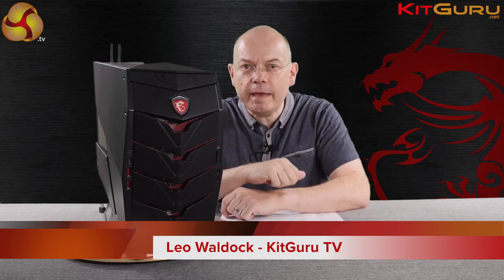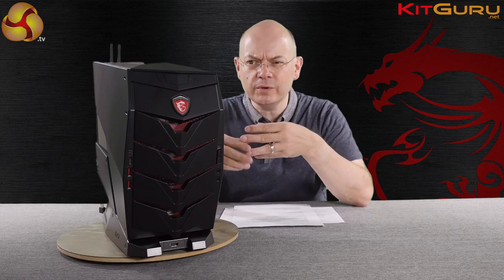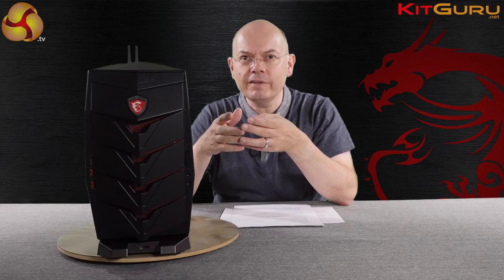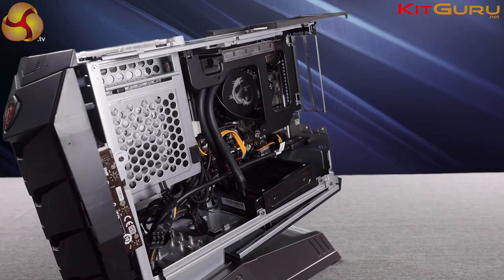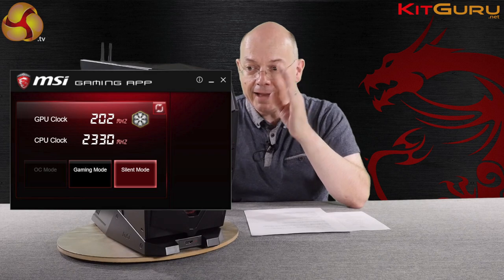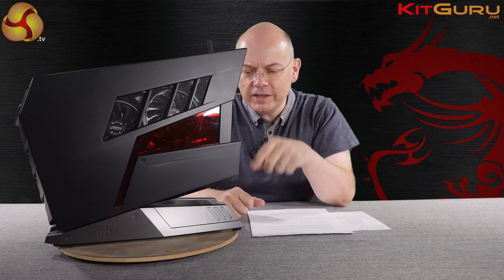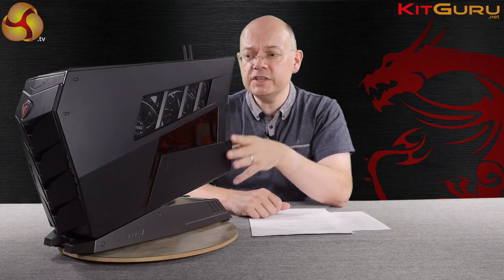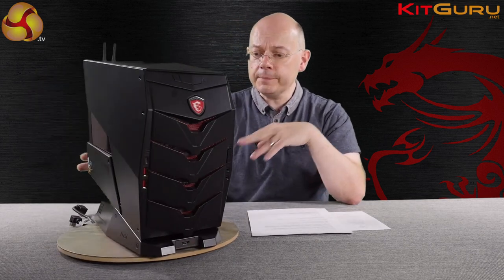MSI Aegis X System Review (w/ MSI GTX 1080 ARMOR 8G)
Its an unusual looking system, like an oversized Darth Vader toaster from the future. KitGuru TV's Leo Waldock has a look at the new MSI desktop system featuring Intel Core i7 and an MSI custom GTX 1080 graphics card. Worth the £2,000 asking price?